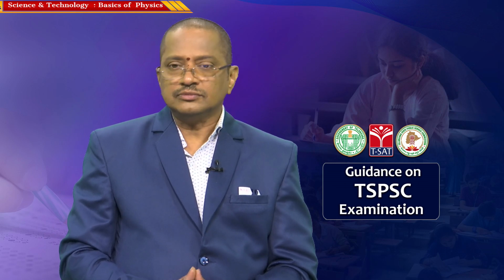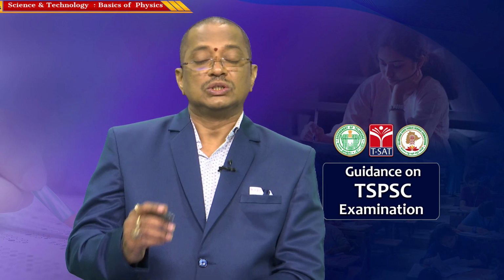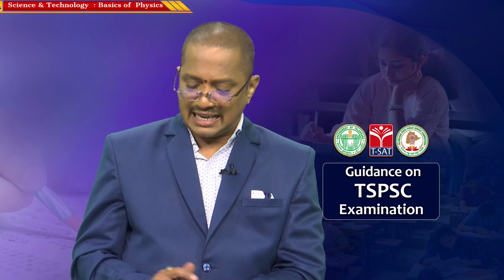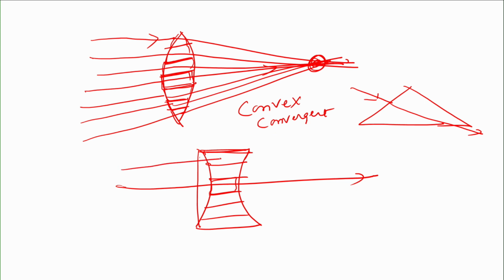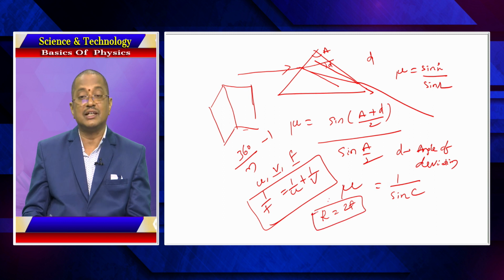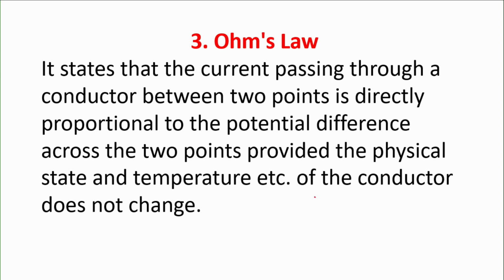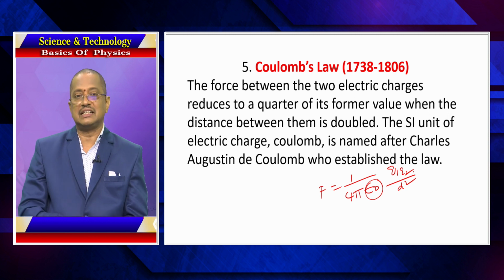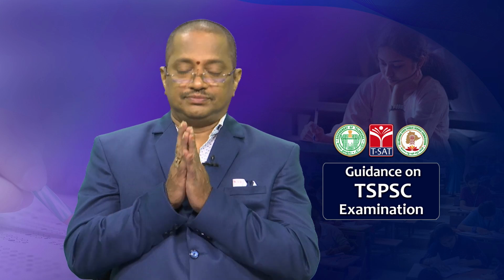SCIENCE & TECHNOLOGY (EM) - BASICS OF PHYSICS (PART-4) || TSPSC GROUP-1 MAINS || T-SAT || 02.02.2023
SCIENCE & TECHNOLOGY
BASICS OF PHYSICS (PART-4)
P.SURESH KUMAR
TSPSC GROUP-1 MAINS
T-SAT
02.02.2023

సైన్స్ & టెక్నాలజీ
ఫిజిక్స్ బేసిక్స్ (పార్ట్-4)
పి.సురేష్ కుమార్
TSPSC గ్రూప్-1 మెయిన్స్
టి-సాట్

Jobs
India Jobs
Telangana Jobs
Telangana State Jobs
School Education
Digital Education
Online Classes
Digital India
Educate India
Educated India
Online Education
Central Govt Jobs
State Govt Jobs
Exams
Prepare for Exams
Science
Science Classes
Technology
Technology Classes
Science & Technology
Basics
Physics
Basics of Physics
Part-4

T-SAT Network Digital Classes are Now Available on Following Platforms:

👉Install T-SAT App:
1. For Android Users: Play Store
2. For Apple Users: AppStore